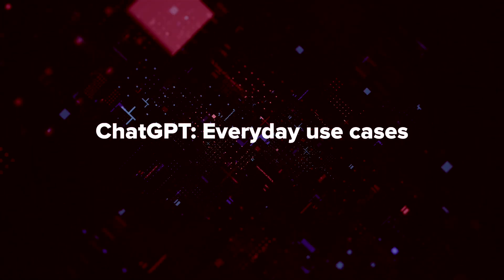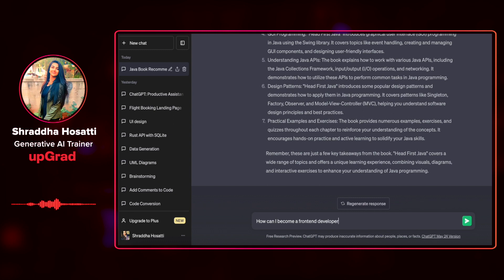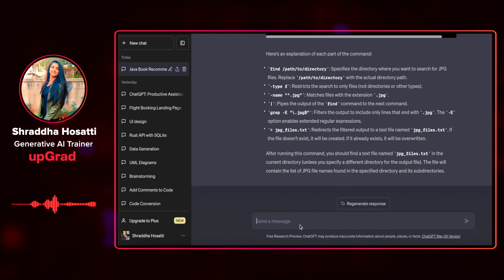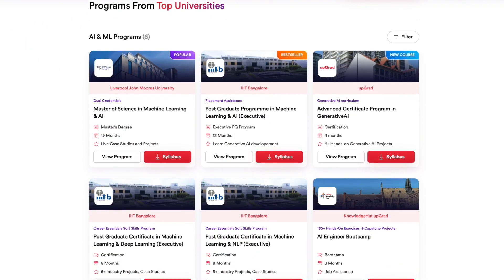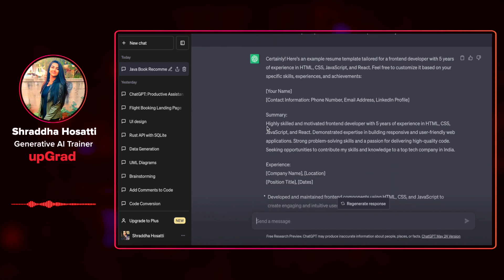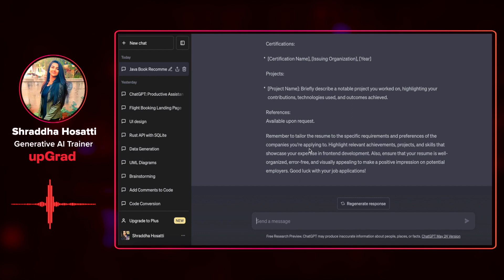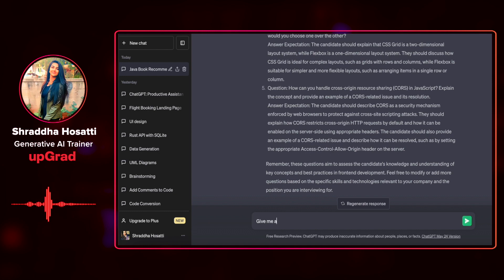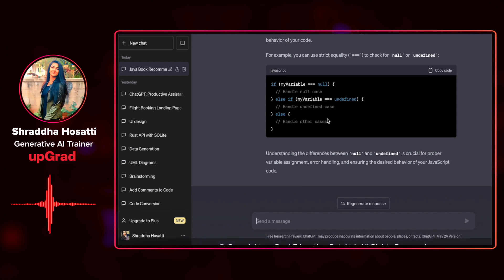Chat GPT: Everyday Use Cases | Chat GPT Explained | Chat GPT Tutorial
🟢In this Chat GPT: Everyday Use Cases  video, we explore real-world examples of how chat gpt AI is being used in everyday scenarios. From customer service to content creation, see how chat gpt is revolutionizing various industries with its advanced capabilities. If you're curious about the practical applications of chat gpt in your daily life, this video is a must-watch!

 Learn how Chat GPT offers insights, suggestions, and code generation for visually appealing and intuitive interfaces.

*In this Chat GPT guide, you'll learn:*

What Chat GPT is: Get a clear understanding of this powerful AI language model.
Everyday use cases: Explore how Chat GPT can assist with writing, brainstorming, translation, and more!
Unlocking your creativity: See how Chat GPT can spark new ideas and overcome writer's block.

*By the end of this Chat GPT: Everyday Use Cases video, you'll be able to:*

Identify ways to integrate Chat GPT into your daily workflow.
Leverage its capabilities to enhance your productivity and creativity.
Discover if Chat GPT is the right tool for you.

From creating user personas to generating HTML and CSS code, learn how to enhance the design process, creating user-centered and engaging products.

🟢 Get industry-updated insights every week from domain experts - Check out our free masterclasses

🟢 Wish to get started with your upskilling journey? Schedule a free counselling session